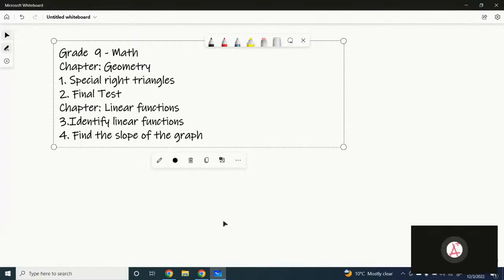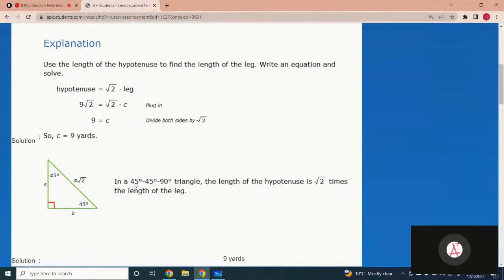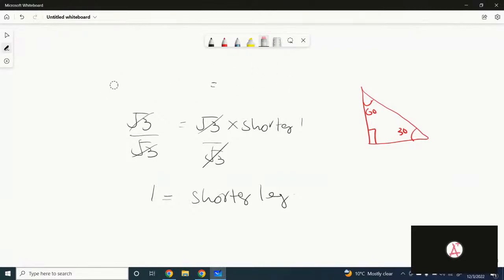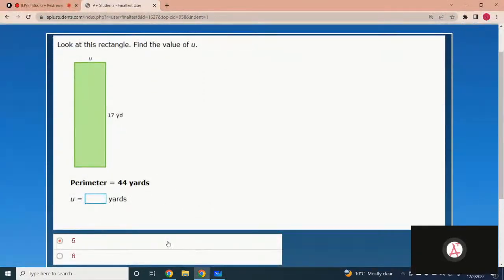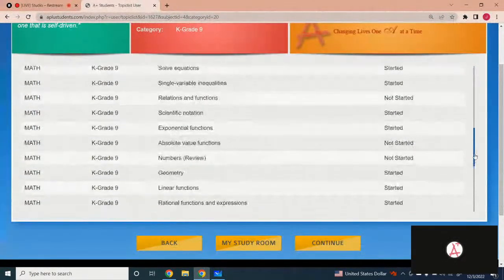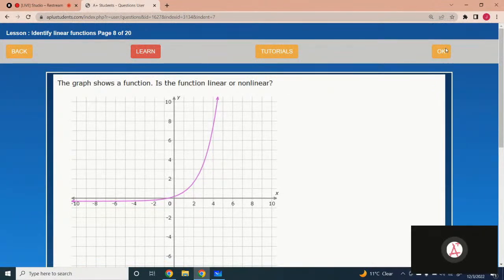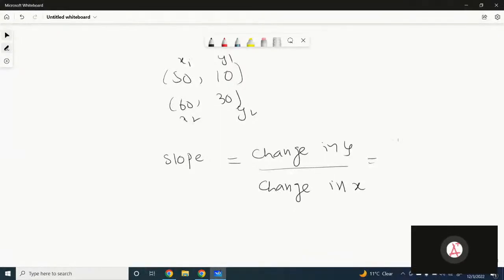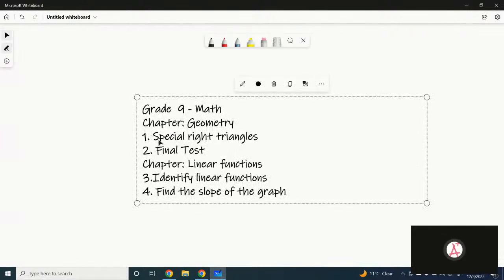Grade 9 - Special right triangles, Final Test, Identify linear functions, Find the slope of the …